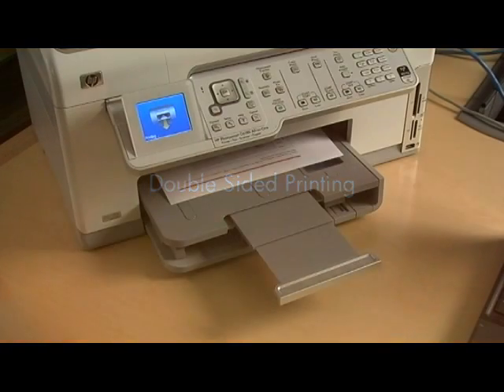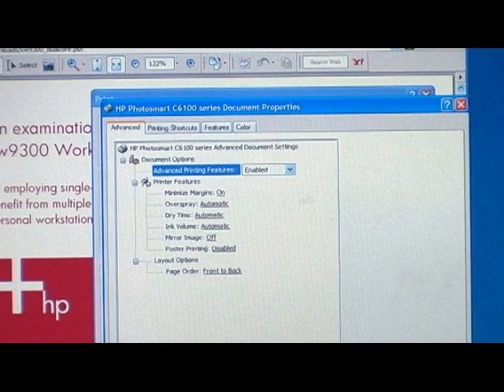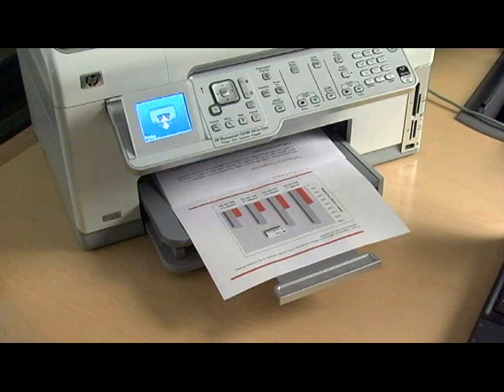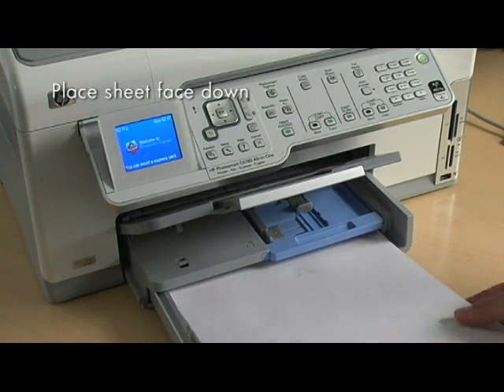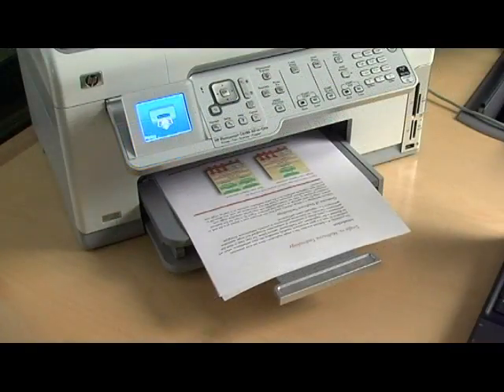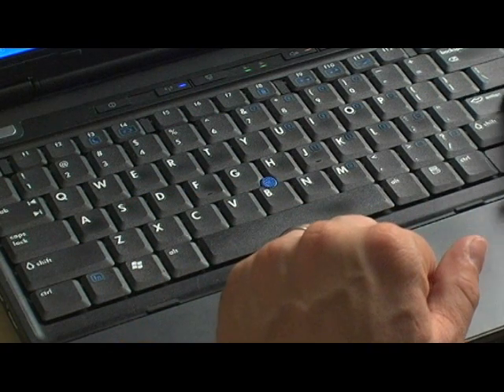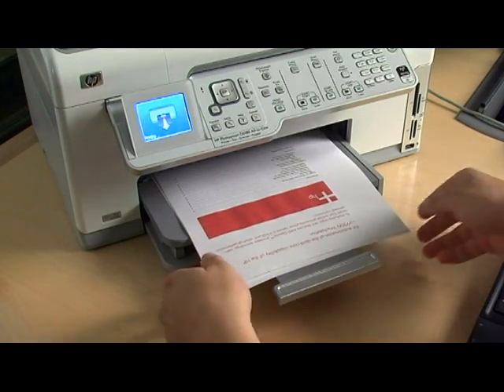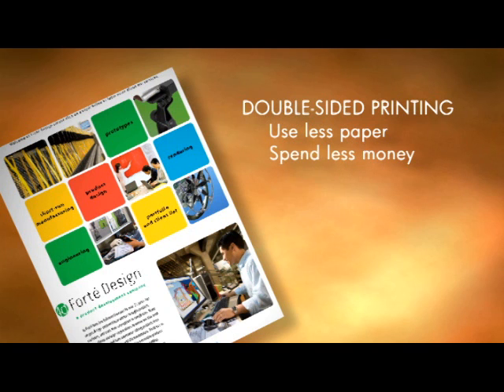How to print double-sided with HP printers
Learn how to print double-sided. It's easy! Watch this step by step video.